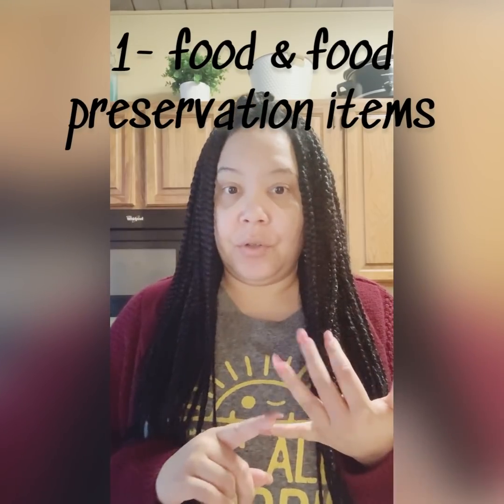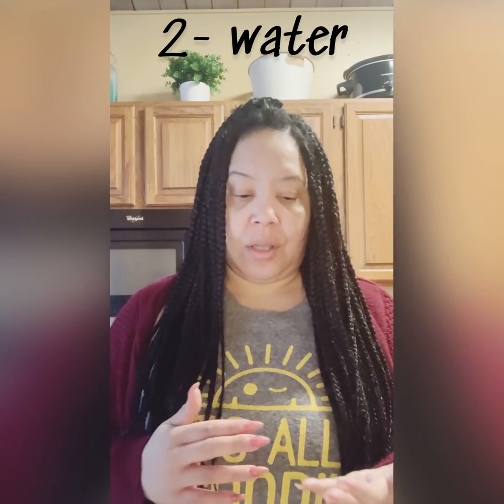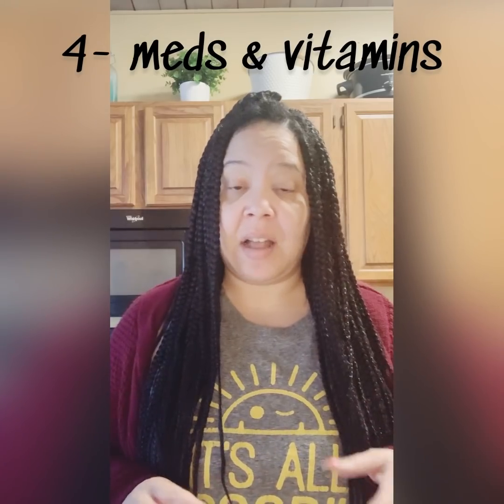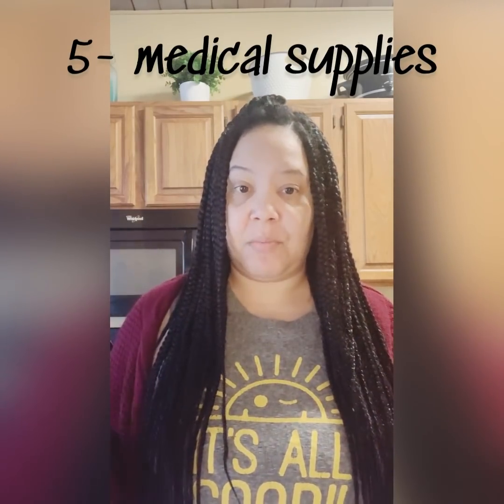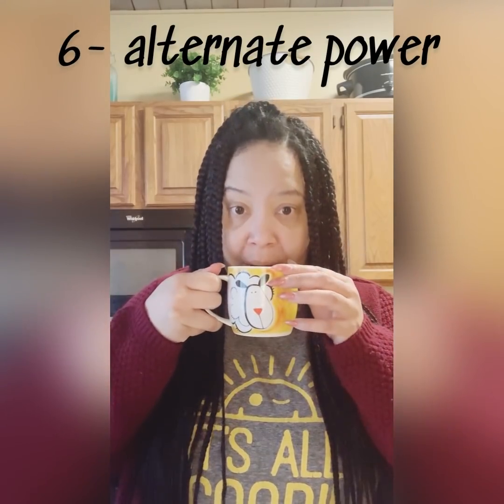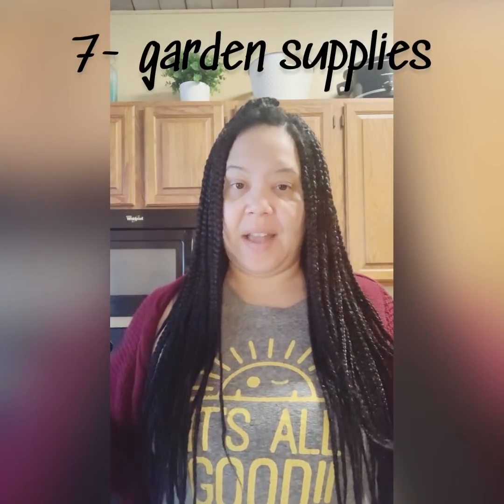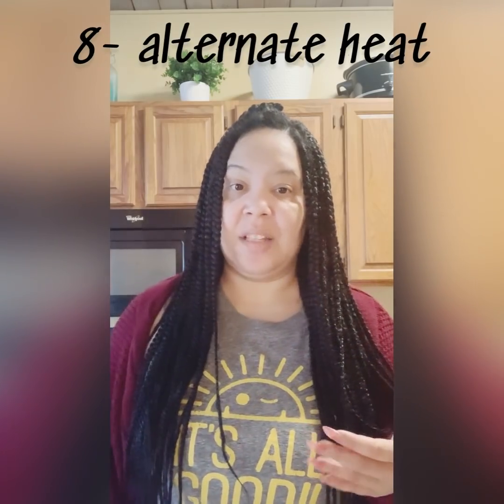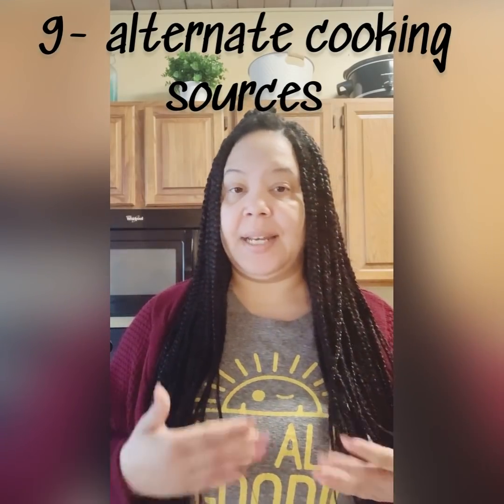TOP 10 EMERGENCY AREAS TO PREP UP ON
Top 10 emergency areas to prep up on. In this video I discuss the areas I find to be some of the most important when it comes to emergency preparedness and prepping in general. Several of these areas of multiple areas and choice of direction as well. So get that pen and paper ready to take notes.

Join Me In MBP Memberships:
-Hit the Join Button Tab on Channel to View Perks-
Buy Your Girl a Coffee or Whiskey:
MAMABEAR PREPPING
GRID DOWN ITEMS:
Two Burner Propane Stove
Propane & Butane Stove
Sterno Stove
Coleman Camping Stove
Alcohol Stove
Cook Set
Propane Fuel
Butane Fuel
Dietz Lantern
Lantern Oil
Large Lanterns (Battery)
Emergency Blankets
Wool Blanket
Buddy Propane Heater
12 Inch Battery Fan
Emergency Radio
Emergency Toilet System
ECO Flow River 600 w/Solar Panel
ECO Flow River 600 Extra Battery
ECO Flow Delta 1800 w/Solar Panel
Ring Peep Hole Cam
Ring Outdoor Spotlight Cam
Ring Video Door Bell
TFAL Canner
Presto Canner
American Canner
Canning Utensil Set
Food Dehydrator
Food Saver
Food Saver Rolls
Food Saver Bags
Mylar Bags
5 Gallon Buckets
Wheat Grinder
55 Gallon Water Container
5 Gallon Water Containers (6 pack)
3.5 Gallon Water Bricks (10 pack)
Big Berkey w/ Filters
Imperial Berkey w/ Filters
Crown Berkey w/ Filters
Berkey Stand
Water Purification Tabs